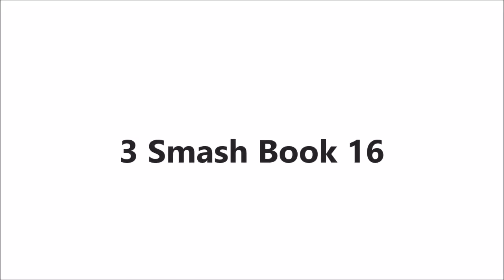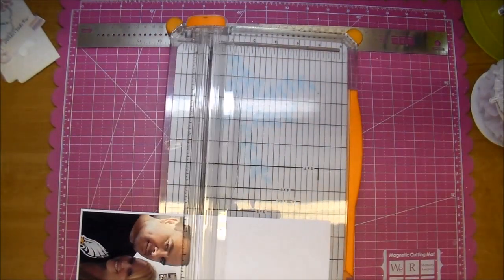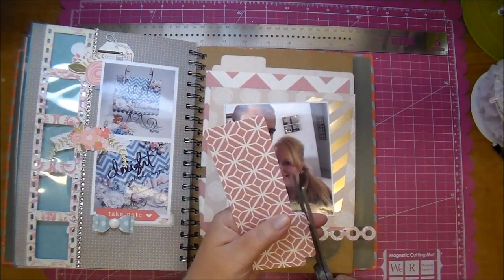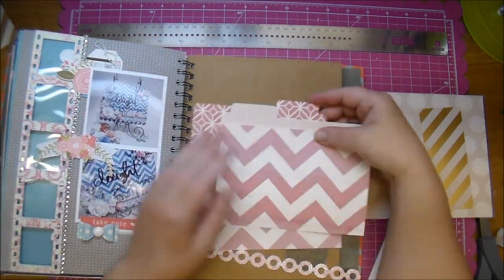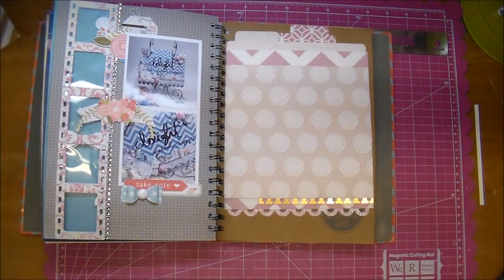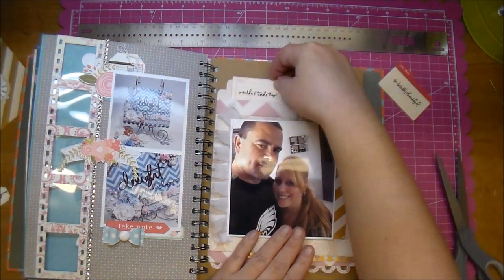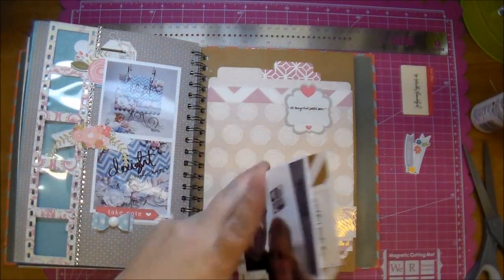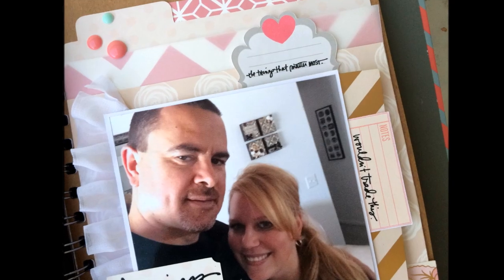Smash book (start to finish) Series 3 Episode 16